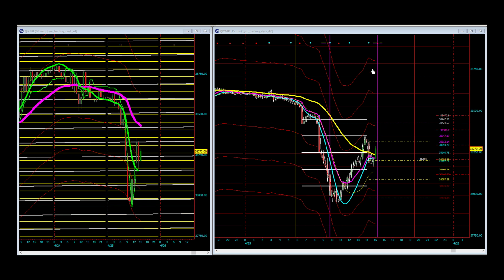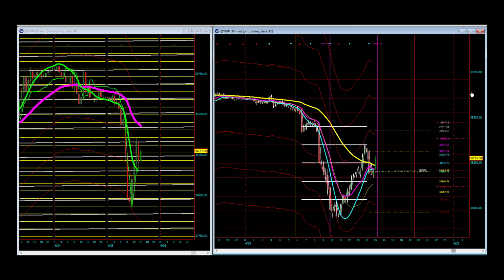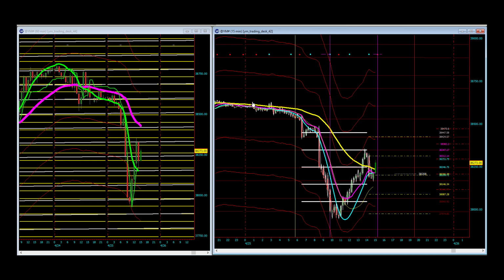YM Classic Turn In Time and Price